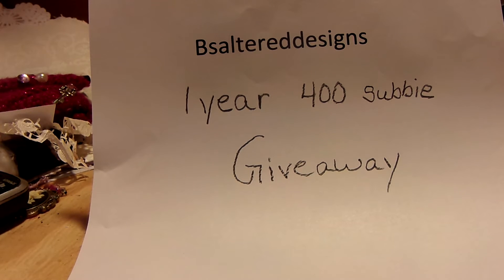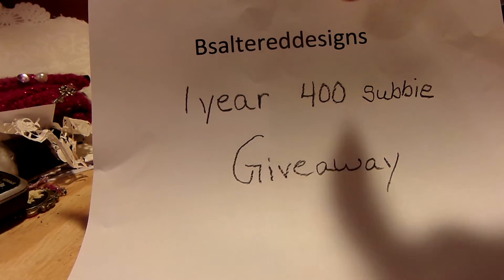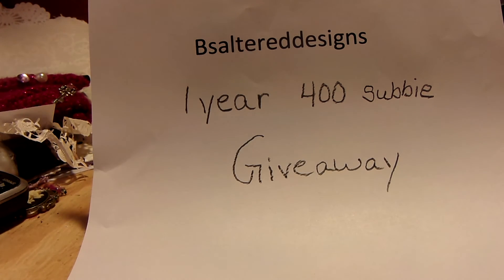VR for Bsaltereddesigns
A give away from a talented lady. Give her some love and go check her out. Hugs~Lynda